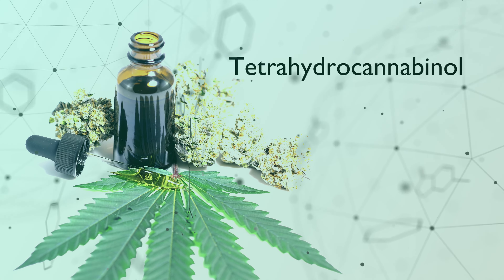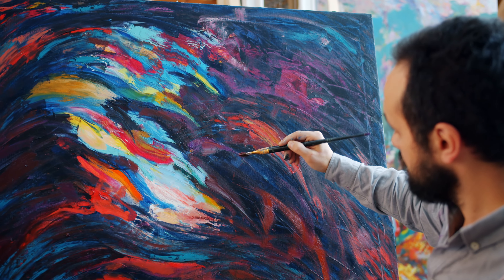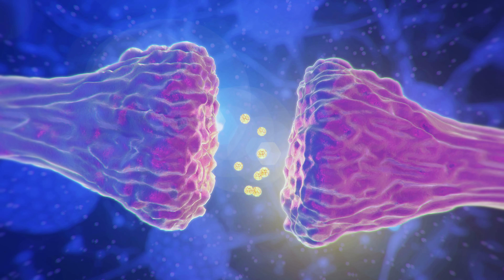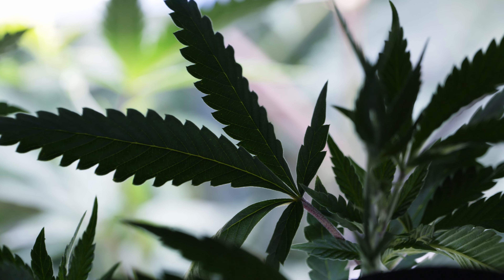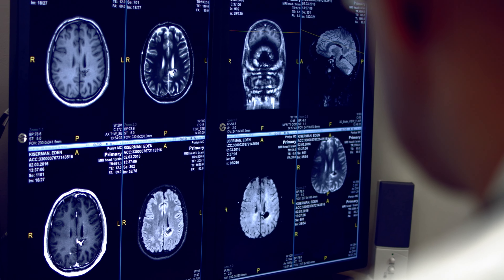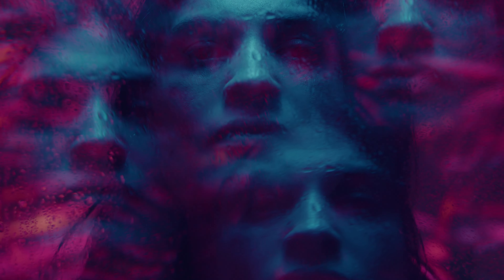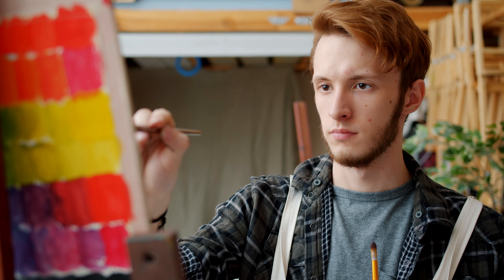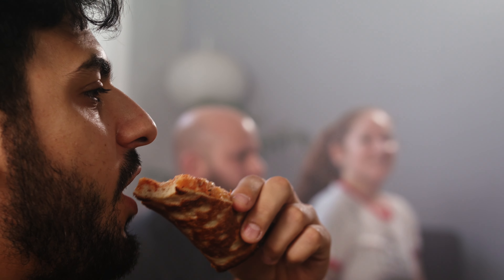THC: Psychoactive with medical benefits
Unlocking the Healing Potential of THC: A Deep Dive into Its Medical Applications. Join us on a journey to uncover the therapeutic properties of THC, a psychoactive compound found in cannabis. Discover how THC is being harnessed in the world of medicine to alleviate pain, reduce inflammation, and provide relief for a variety of conditions, from chronic pain to nausea and beyond.